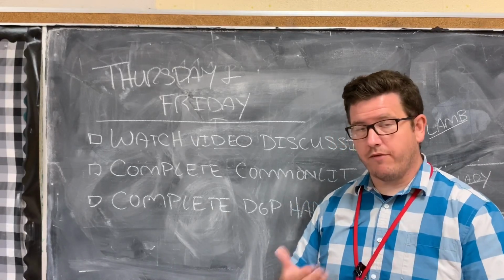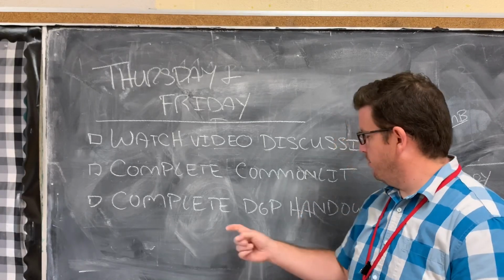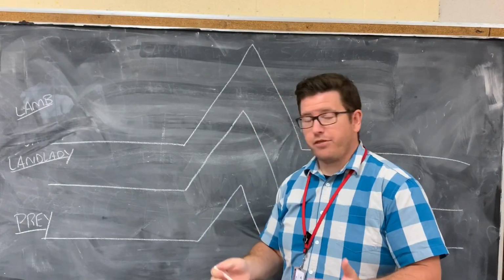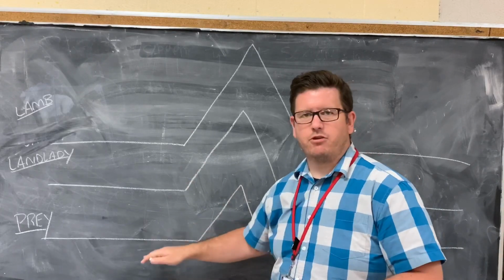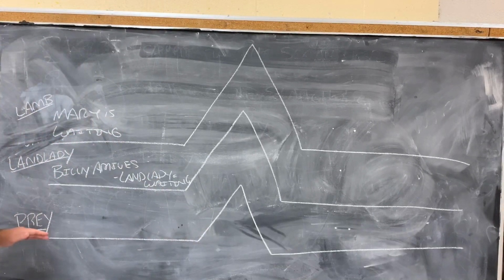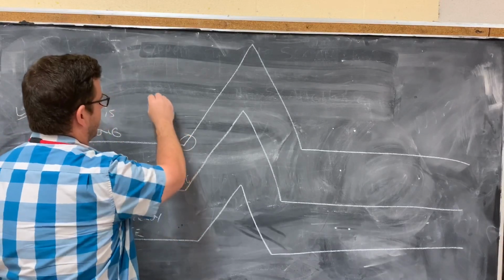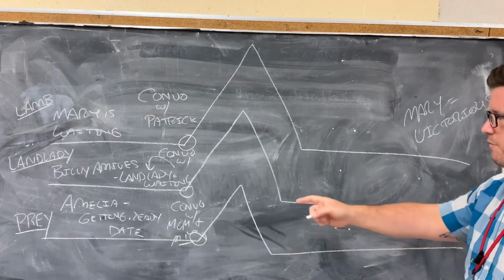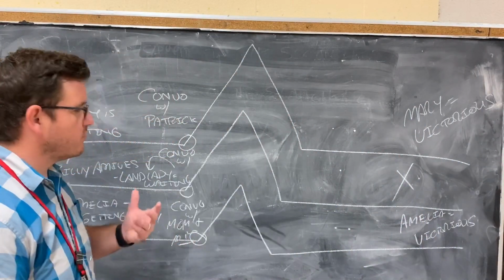Plot Overview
This video covers basic plot elements from each story. The goal is to see how these stories are similar in structure and pacing. My goal is to get better at dynamic video transitions.